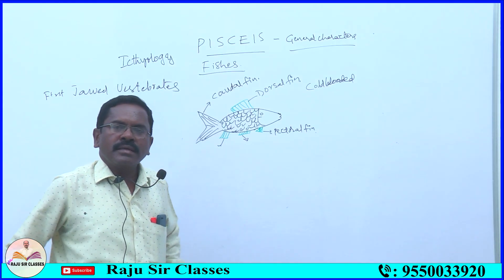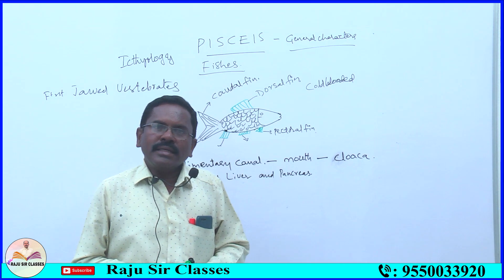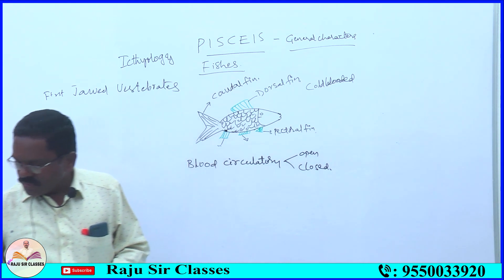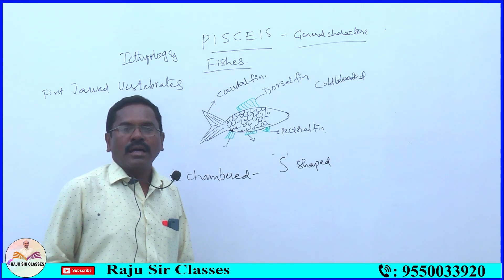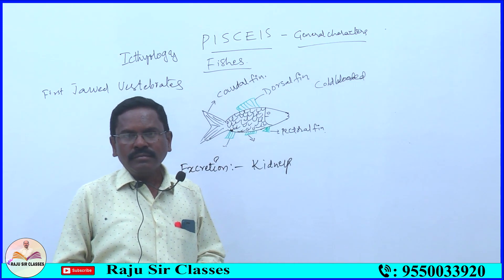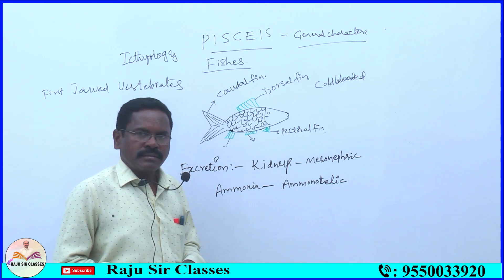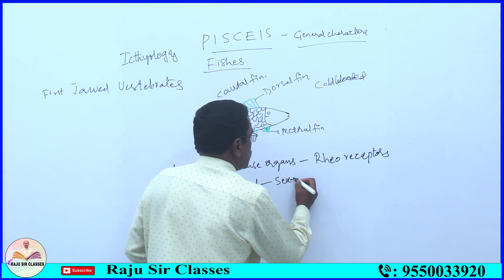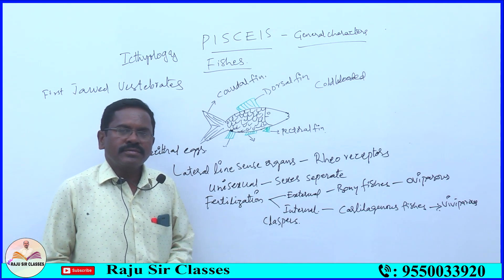J L ZOOLOGY PISCEIS PART-2 [FISHES] |RAJU SIR CLASSES|TSPSC|APPSC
J.L ZOOLOGY
D.L ZOOLOGY
DL ZOOLOGY
PL ZOOLOGY
 INTER ZOOLOGY
DEGREE ZOOLOGY
NEET ZOOLOGY
 EAMCET ZOOLOGY
IIT ZOOLOGY
IIT FOUNDATION ZOOLOGY
ZOOLOGY FUNDAMENTAL
FUNDAMENTAL ZOOLOGY
TSPSC ZOOLOGY
ZOOLOGY TSPSC
APPSC ZOOLOGY
ZOOLOGY APPSC
APPSC JL ZOOLOGY
APPSC DL ZOOLOGY
GURUKUL JL
GURUKUL JL ZOOLOGY
GURUKUL DL
GURUKUL DL ZOOLOGY
MSC ZOOLOGY
MSC ZOOLOGY ENTRANCE
ZOOLOGY TECHNIQUE
ZOOLOGY
INTER ZOOLOGY
DEGREE ZOOLOGY
ZOOLOGY DEGREE
GURUKUL ZOOLOGY
DSC ZOOLOGY
TET ZOOLOGY
ZOOLOGY GURUKUL
ZOOLOGY DSC
APPSC ZOOLOGY
JI ZOOLOGY
DL ZOOLOGY
ZOOLOGY DL
ZOOLOGY JL